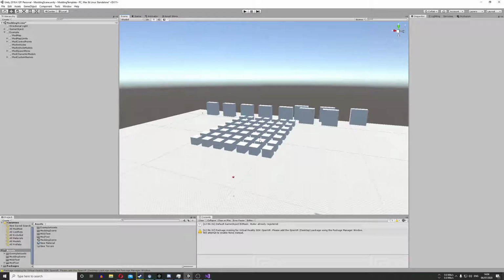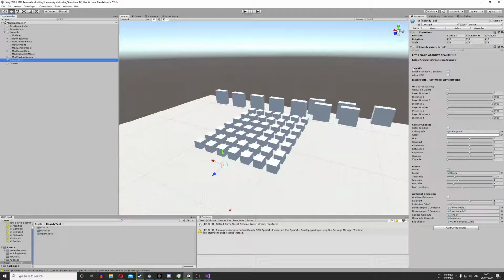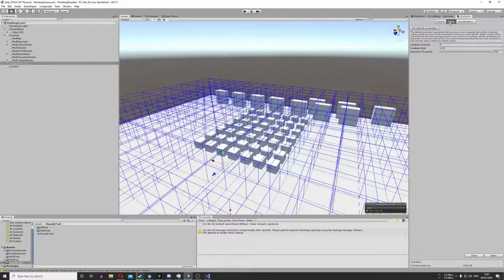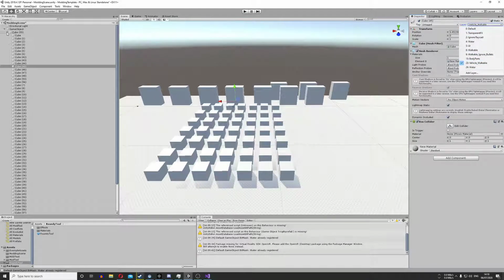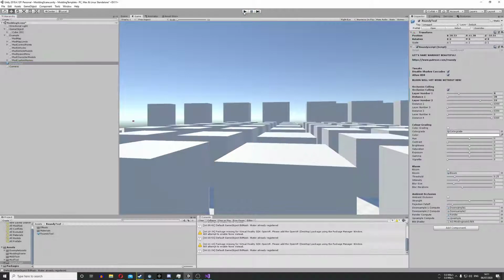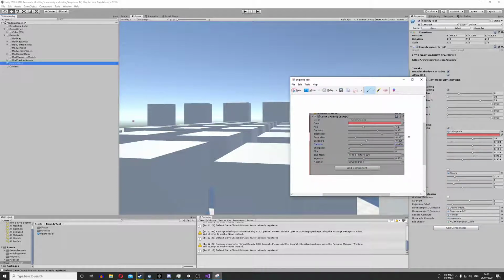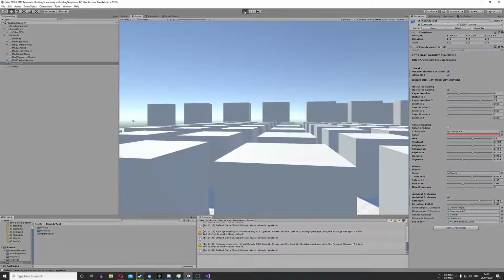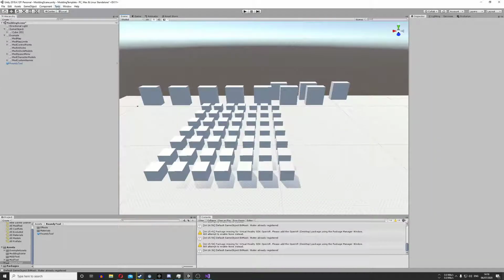"Roundy tool" for Wardust tutorial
Tutorial for my tool for post processing effects, occlusion culling and other Wardust mod tweaks.
Tool only available for my patrons.
Forgot to mention that objects for occlusion culling must be marked as Static
I take no responsibility if you break your project ;)